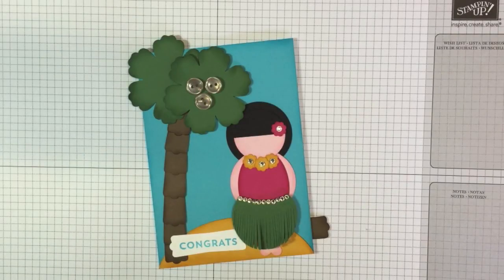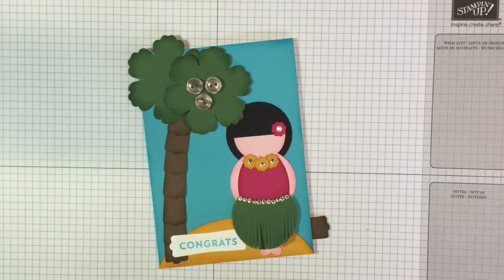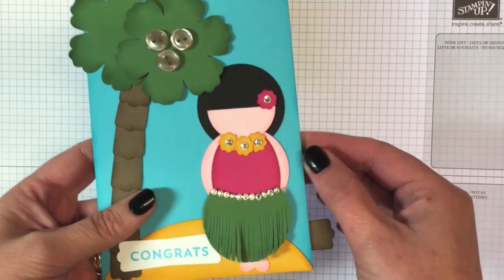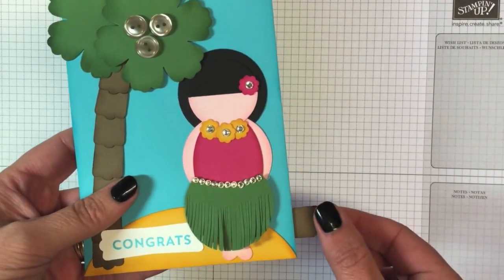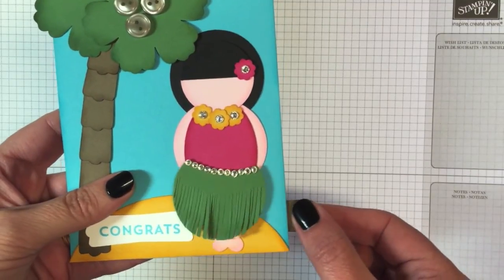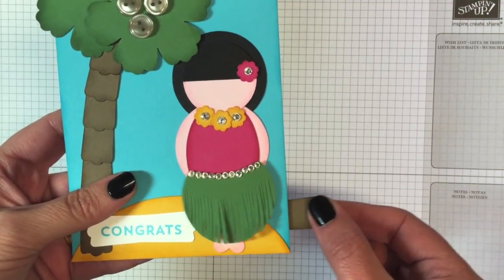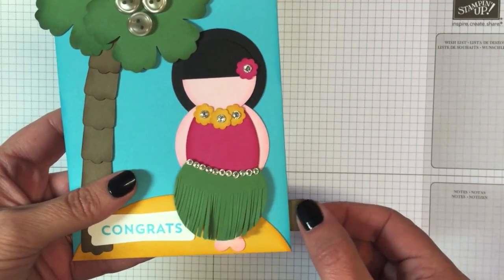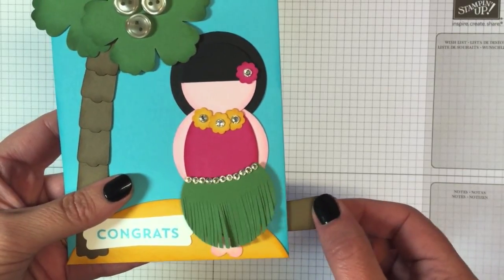Hawaiian Blog Hop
Join the Stampin Up Hawaii Blog Hop.  on the 23rd April.